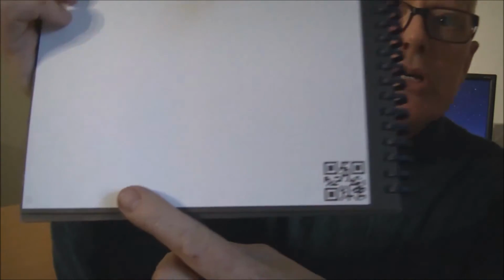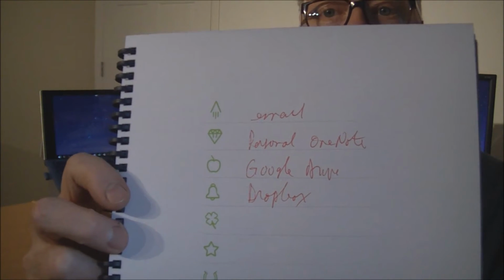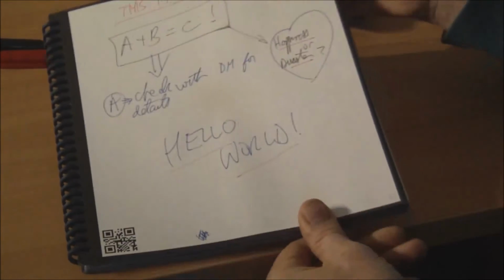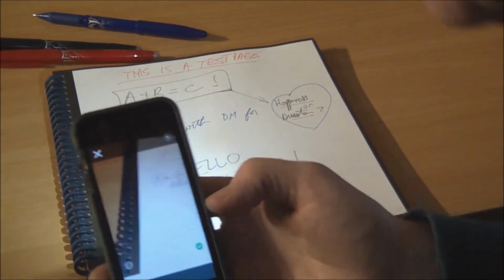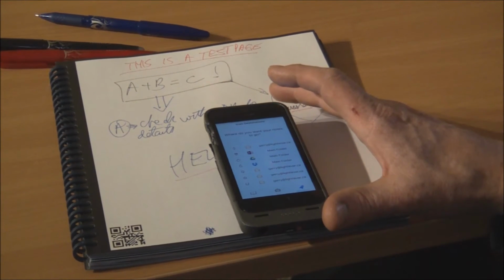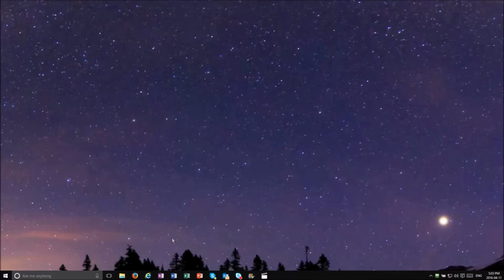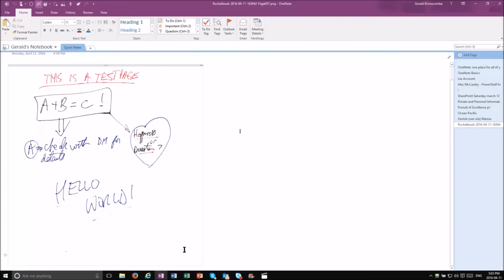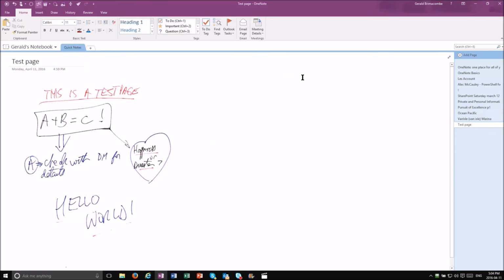Rocketbook Wave Review: The Best Note-Taking Alternative to Paper | Pros & Cons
Looking for a smarter way to take notes? In this video, Gerry reviews the Rocketbook Wave, an innovative alternative to traditional notebooks and tablets for note-taking.

What’s Covered:

How the Rocketbook Wave works
Comparison with traditional notebooks and tablets
Integration with apps like OneNote and Evernote